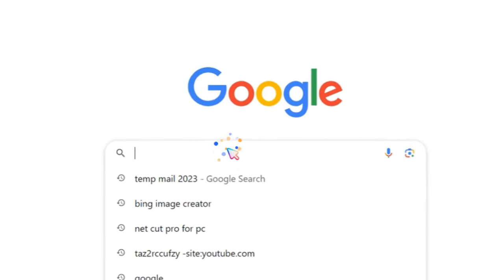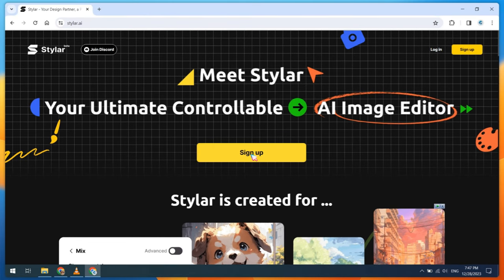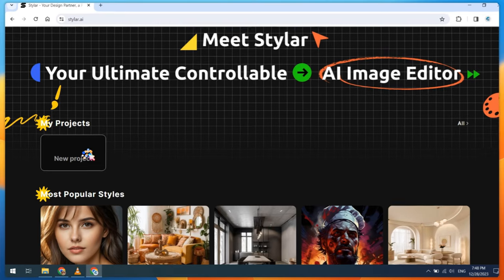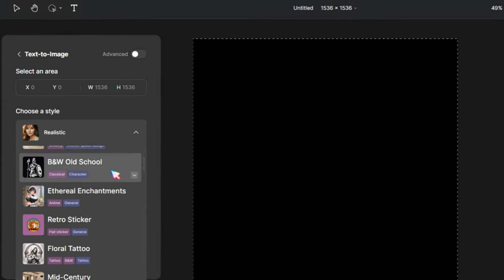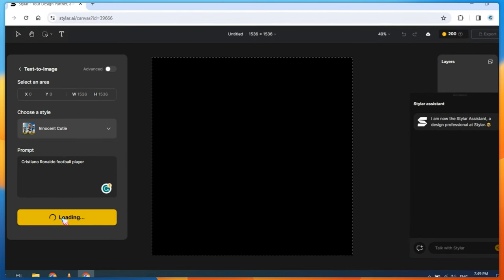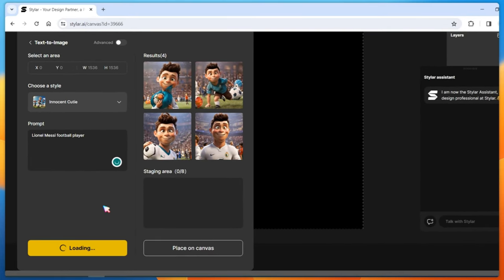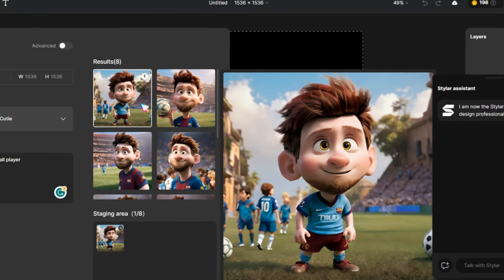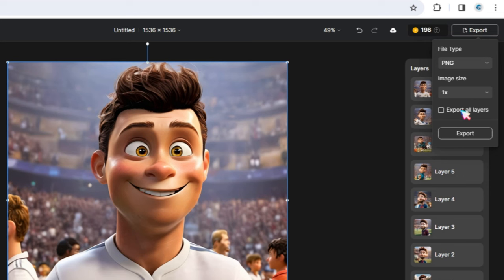Turn Image to cartoon for free in Just 2 Minutes!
Do you want to turn any image into a cartoon? With this free cartoon effect Photoshop tool, you can create cartoons out of any photo in minutes!

This free cartoon effect Photoshop tool lets you turn any photo into a cartoon in just a few easy steps. All you need is the photo you want to turn into a cartoon and the free cartoon effect Photoshop tool, and you're good to go! With this tool, you can create cartoon images that are perfect for use in your online projects, or create free ai trending images